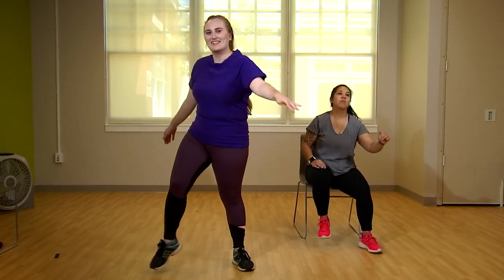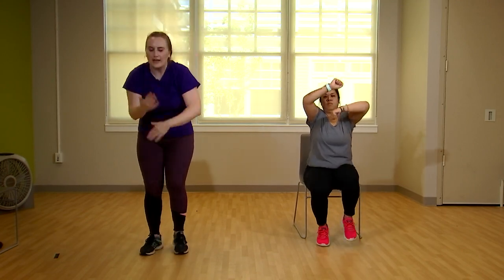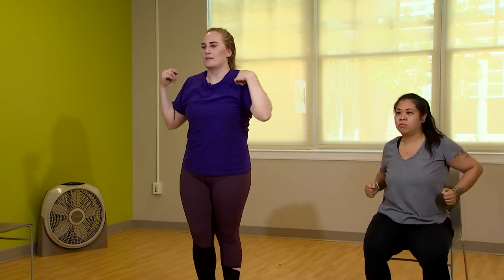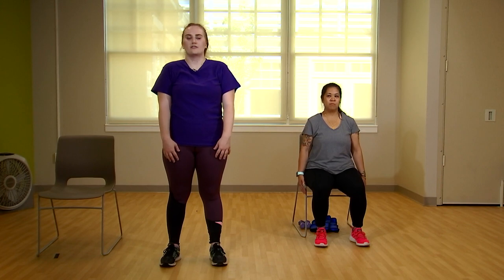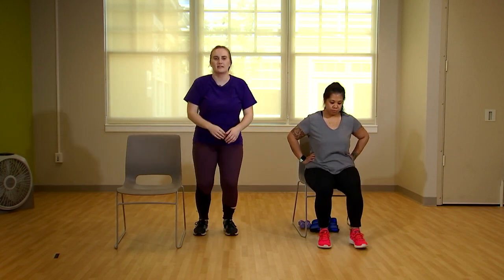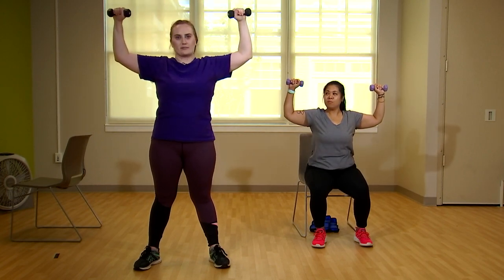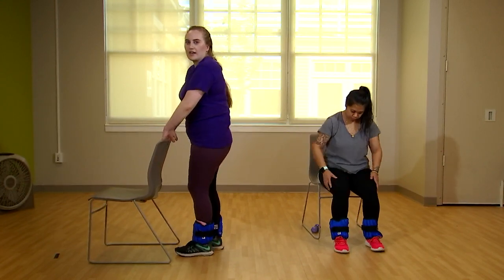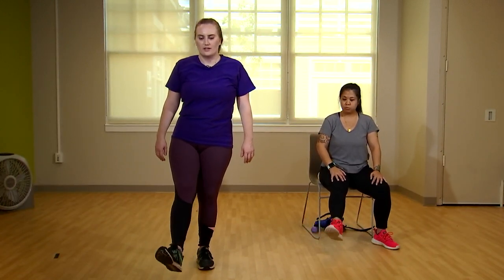SAIL (Stay Active and Independent for Life) Fall Prevention Exercise – Course #2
Join recreation therapists Sarah Sprague and Anita Chinyavong for a fun, invigorating workout designed to help prevent falls. This class includes chair adaptations. Please check with your doctor before starting this or any exercise program.